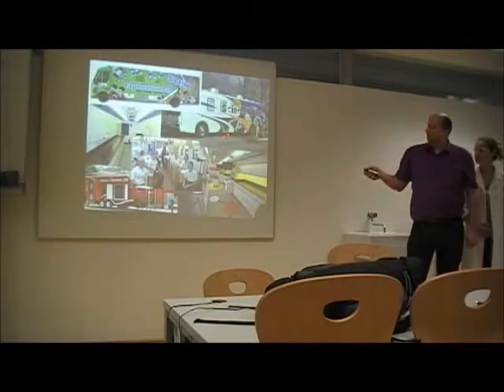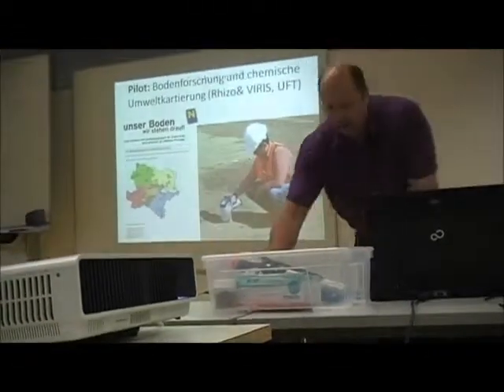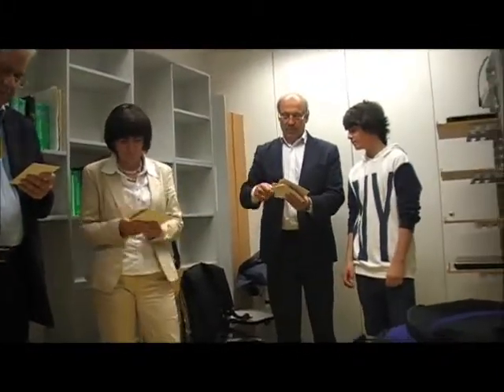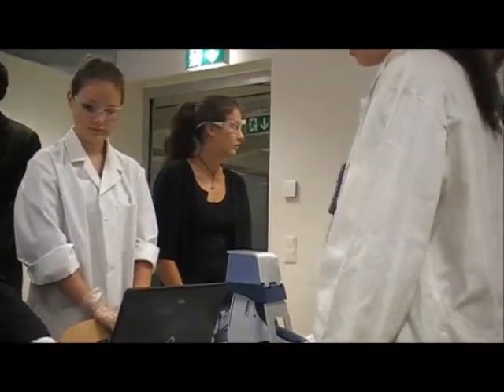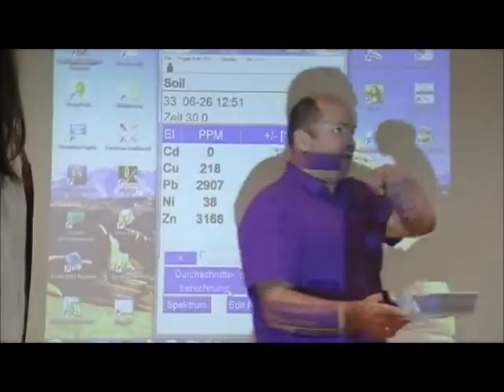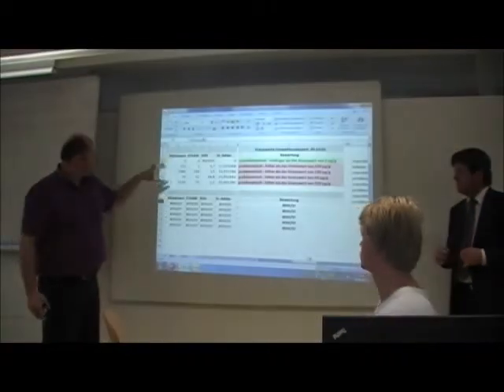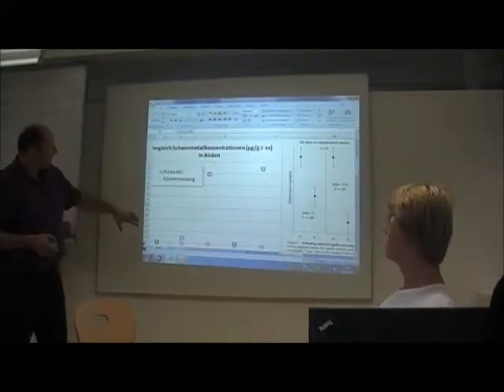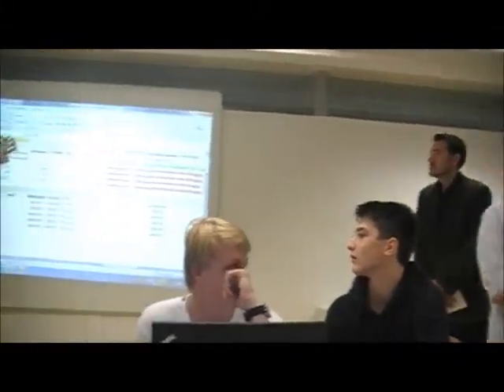"Booster" - Science workshop in BG/BRG Klosterneuburg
iTEC Dissemination in BG Klosterneuburg, finalizing Cycle 4 pilot working coordinated by Hermann Morgenbesser (NPC).
Content: Experts show how to teach in future classroom's lab.